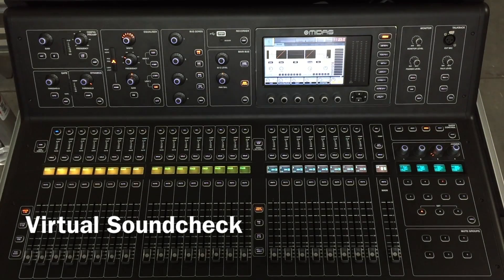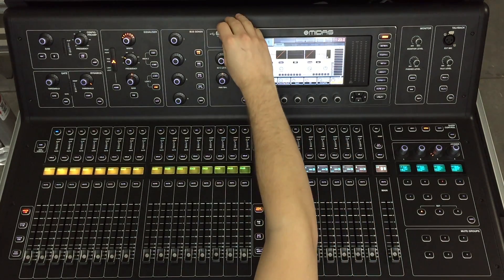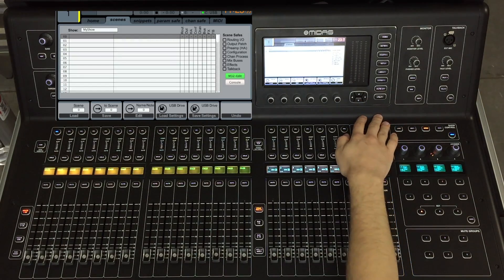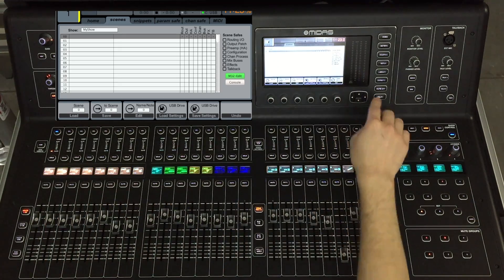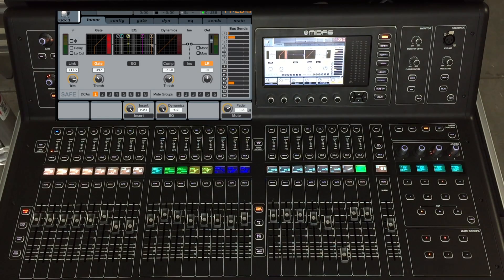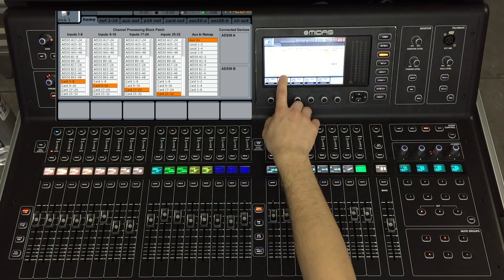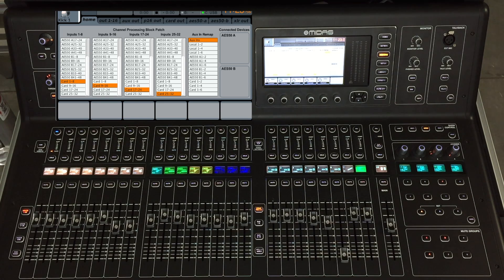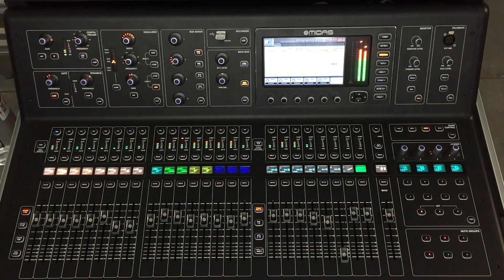M32 Virtual Sound Check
This is a video on how to setup virtual soundcheck on the M32.